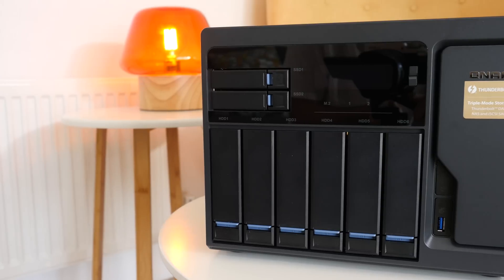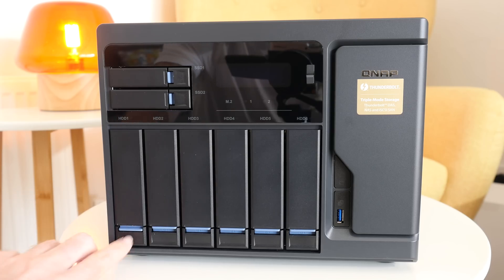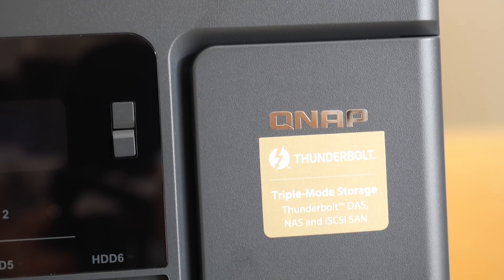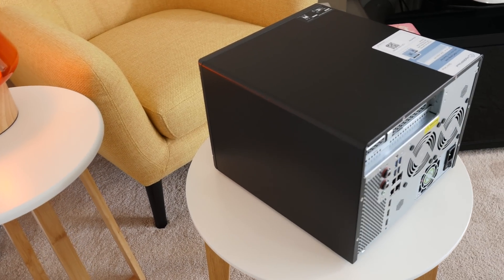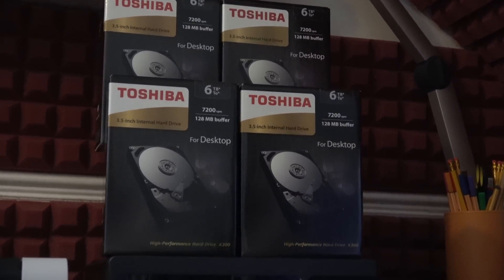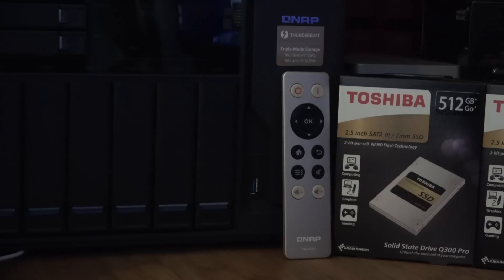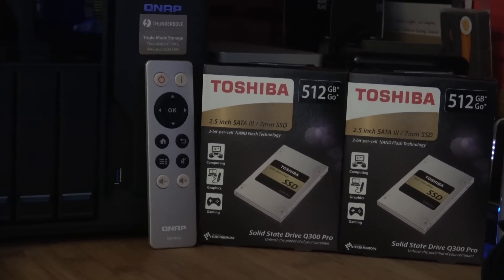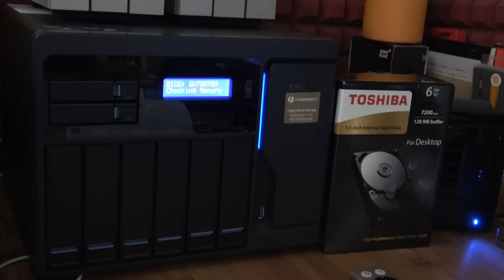QNAP TVS-882T Thunderbolt 2 NAS DAS Performance & Update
QNAP TVS-882T NAS DAS Performance & Update